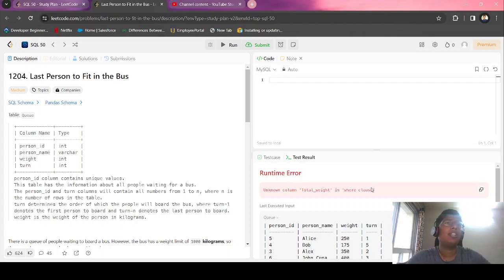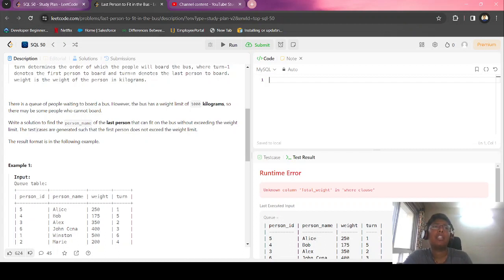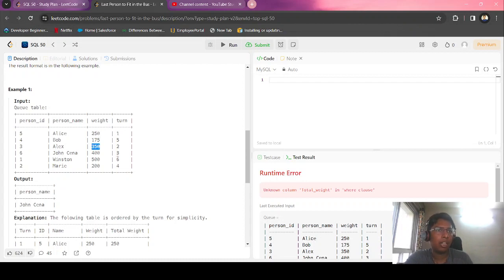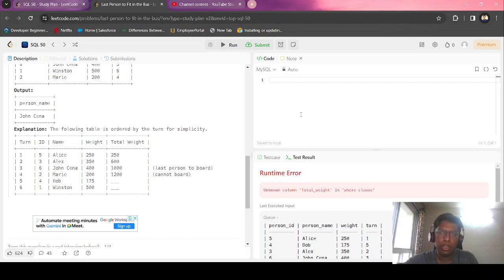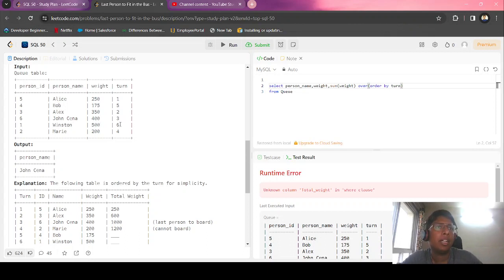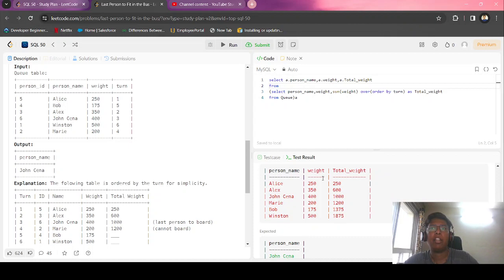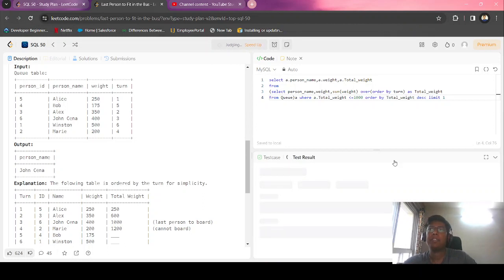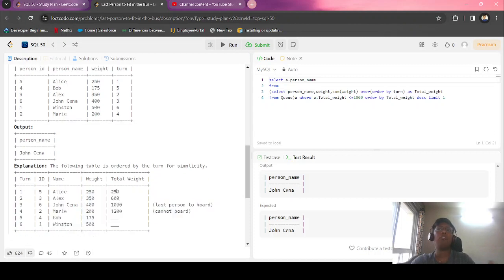SQL24: Last Person to Fit in the Bus Leet Code Problem